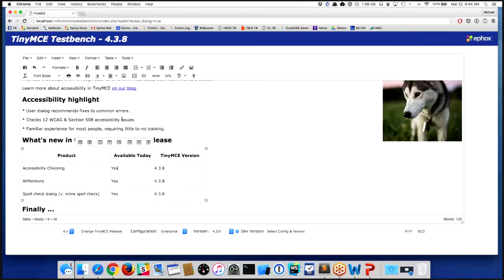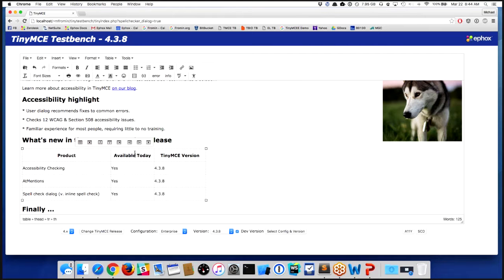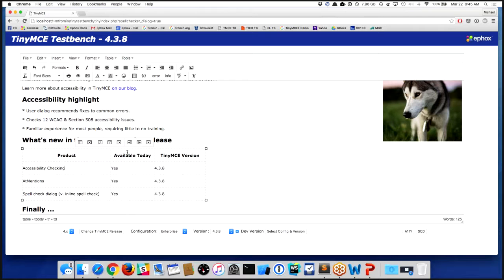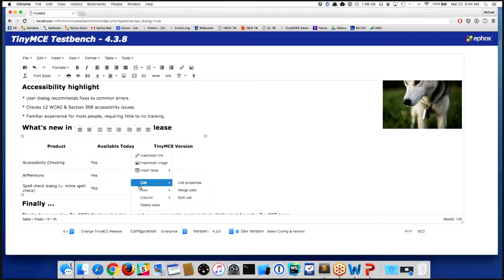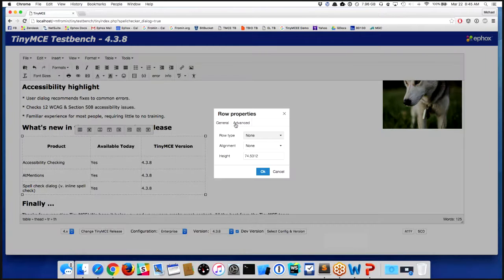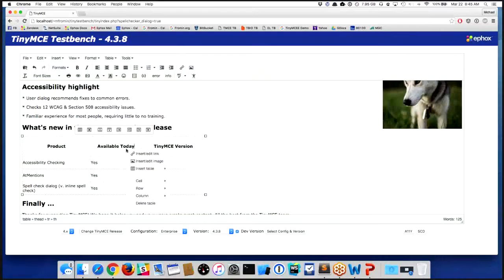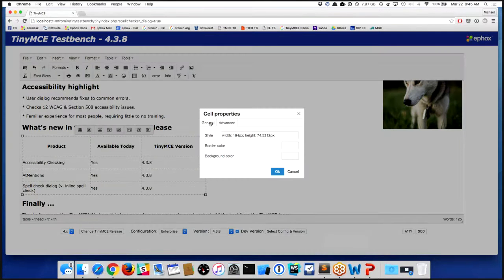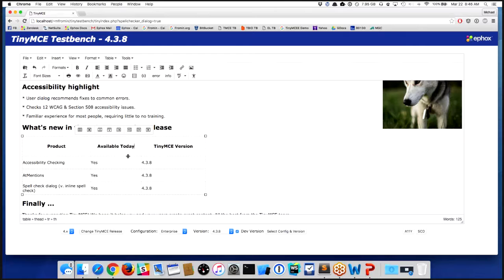Creating Tables with TinyMCE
Easily create and edit tables with TinyMCE. From right clicking to our floating toolbar that appears upon selecting a table, users can quickly edit their table with basic functions like add/remove rows and columns. Users can also resize rows and columns by dragging the borders.

To learn how TinyMCE’s advanced content creation solutions can benefit you and your customers, please While you’re there, play with our live demos to get more insights about TinyMCE. We also have lots of new content on our blog we think you’ll find interesting